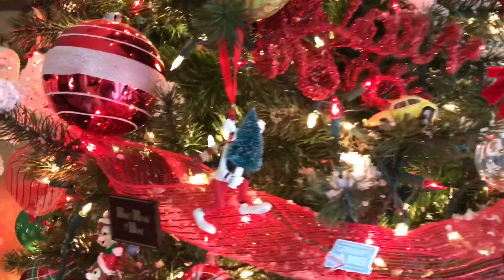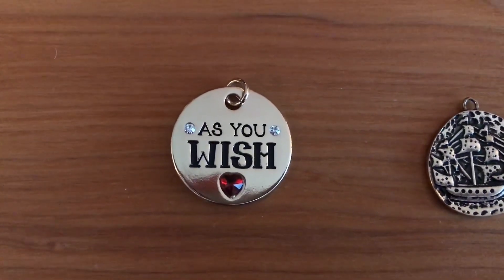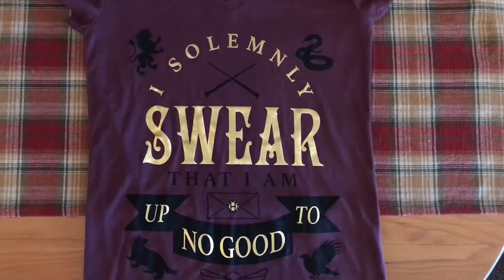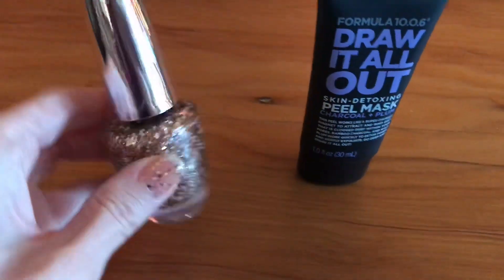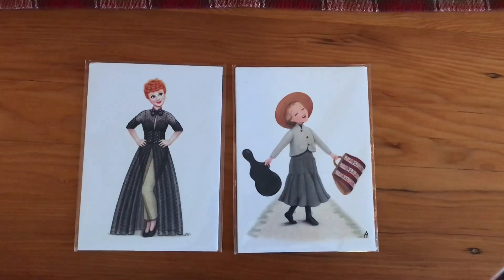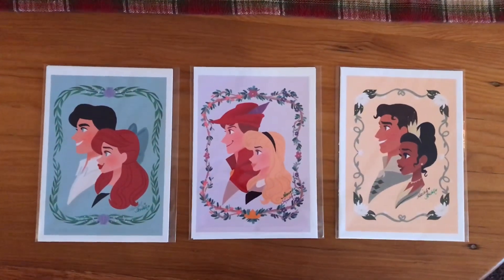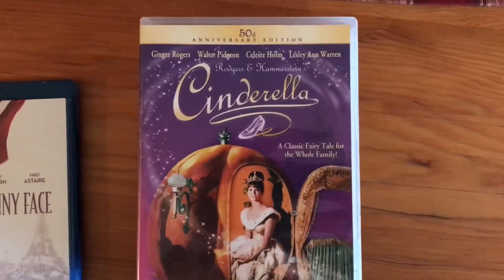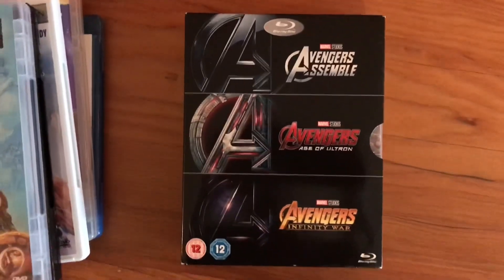What I Got For Christmas (Disney, I Love Lucy, Once Upon a Time, Marvel and More)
Hello Lovelies! So this is my first ever video of this sort, but I thought I would start out simply, inspired by similar videos I've seen from the many, especially Disney, Youtubers I follow and adore. I realize I write much better than I speak, so I am a bit repetitive with my vocabulary (and soft spoken). Chalk it up to nerves and the fact that this will be a learning curve. But I hope you will regardless enjoy this showcase of things that I am so grateful to have received. There's some real goodies! Being my first video like this please  be kind and gentle, if you comment please!! xo

*Some Product Links*

Once Upon a Time Storybook Pin

Mickey Mouse Print Dress:

I Love Lucy/Sound of Music.White Cristmas Art Prints

Disney Couple Art